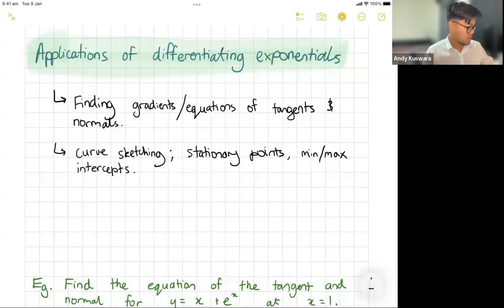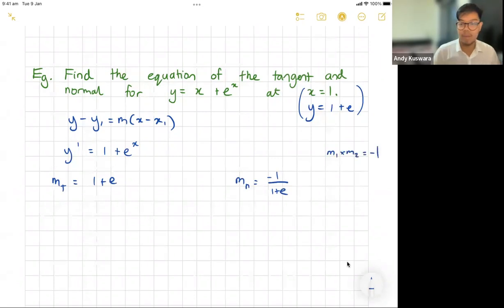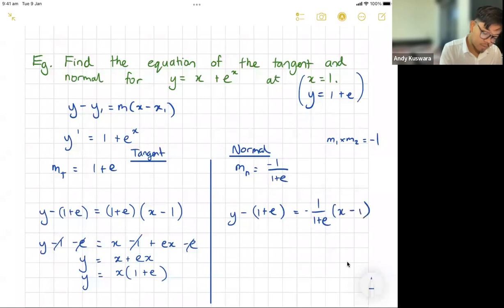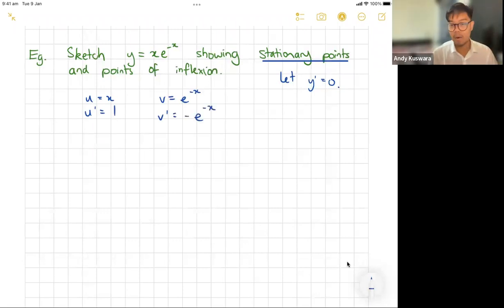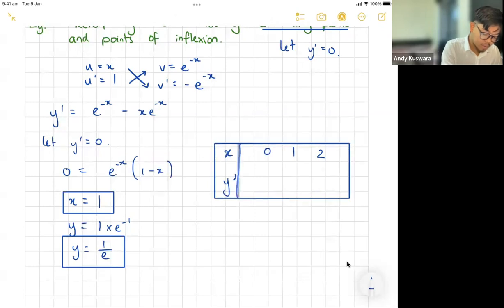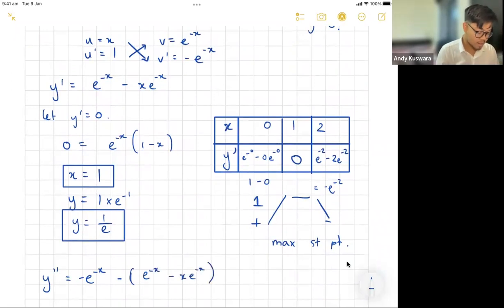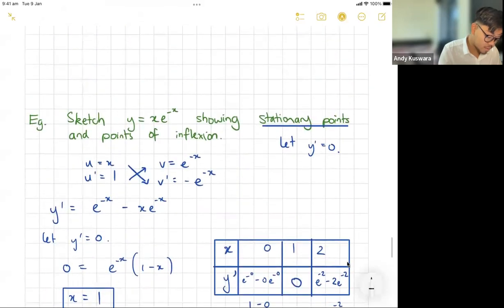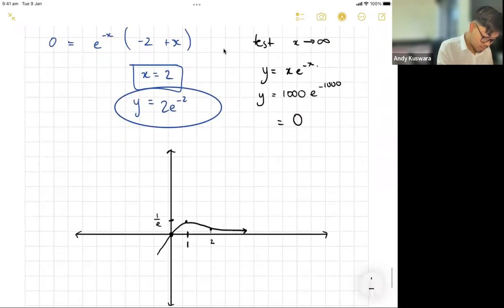Applications of Differentiating Exponentials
Australia, NSW curriculum video on the Review of Differentiating Exponentials. Aimed for Year 12 Adv.

In todays lesson we go through:
- Fish call
- Finding tangents and normals
- Graphing a function using stationary points, and intercepts.

Happy Math-ing